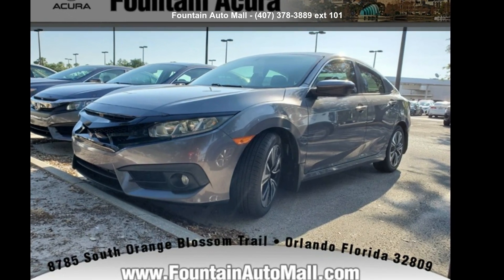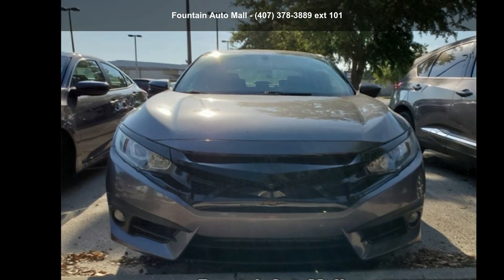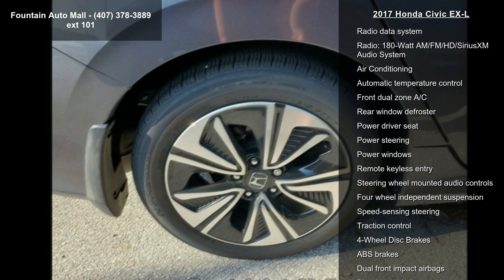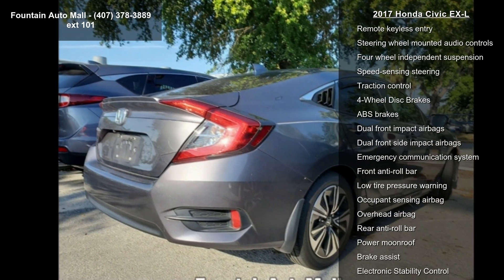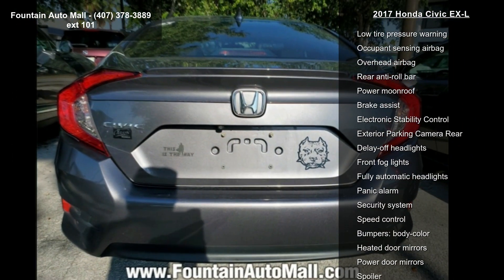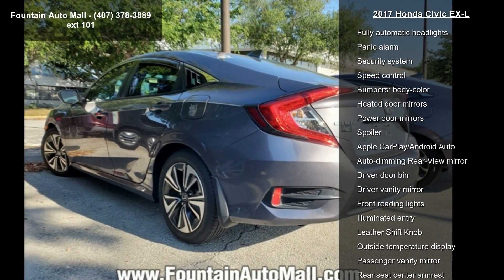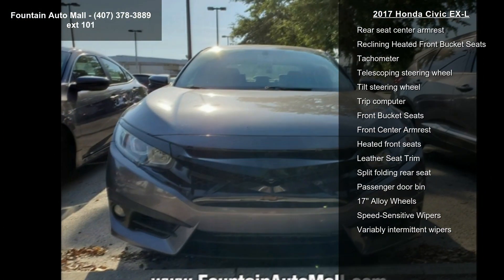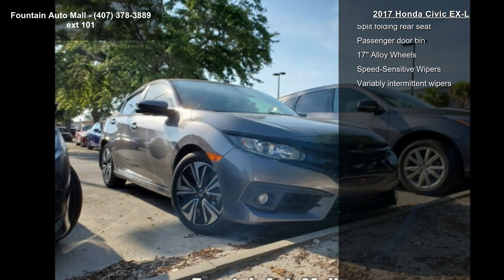2017 Honda Civic EX-L - Fountain Auto Mall - Orlando, FL...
Awards:
  * 2017 KBB.com Brand Image Awards   * 2017 KBB.com 10 Most Awarded Brands